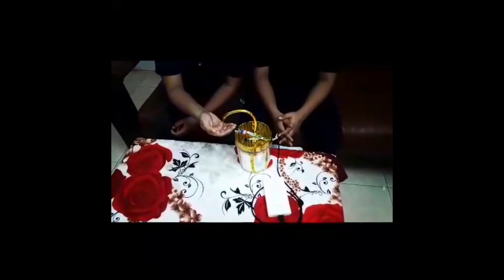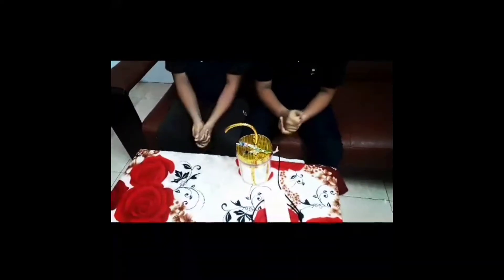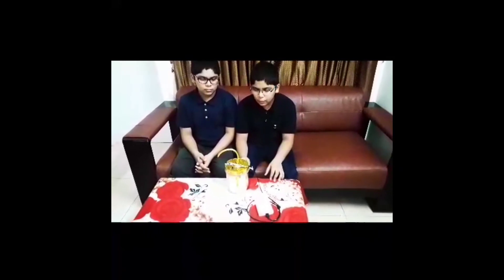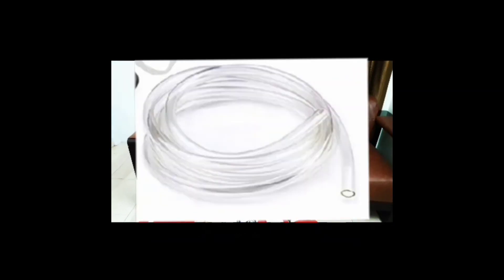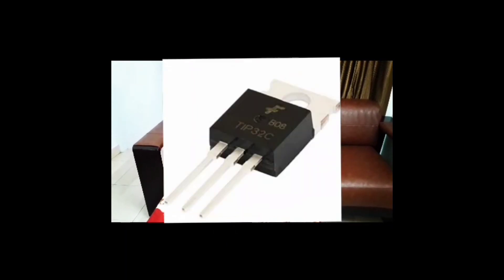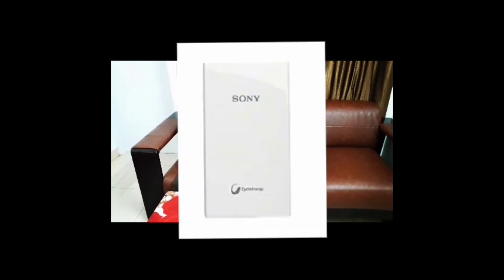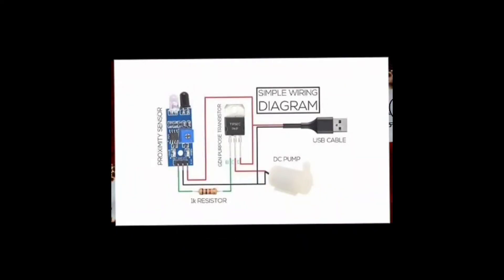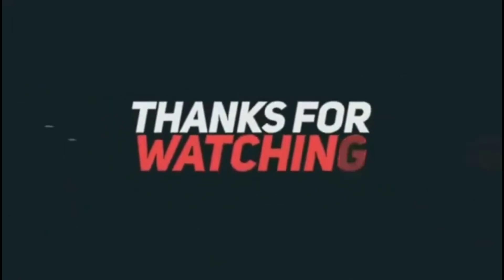Hand Made Automatic Sanitizer machine Made by Hasan shiyan | Husain shiban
Machine These Saniyizer made by   Hasan shiyan and Husain shiban

Parts & materials:
- Proximity sensor
- DC Water pump
-TIP32c PNP transistor
-Tube
-Copper wire
-USB cable
- power bank
-Container
please
4K Graphics
Full HD
360F
240F
144F
Good Graphics

AS7YT_GAMES